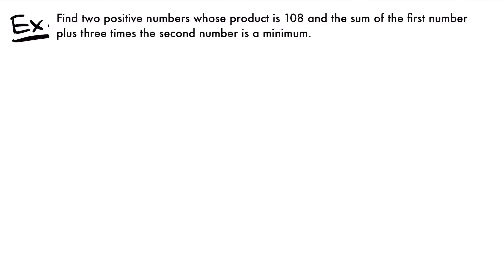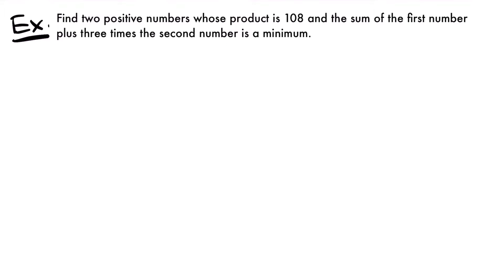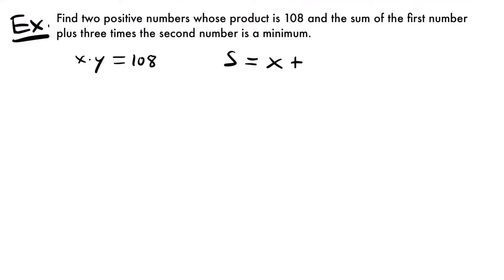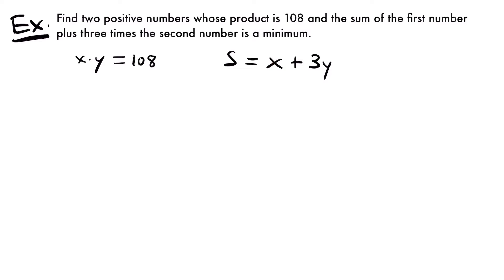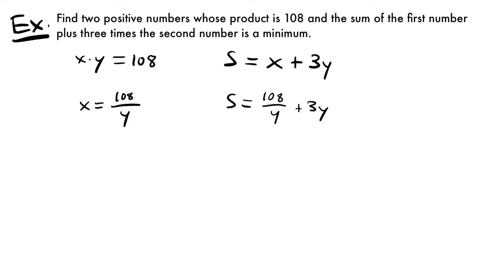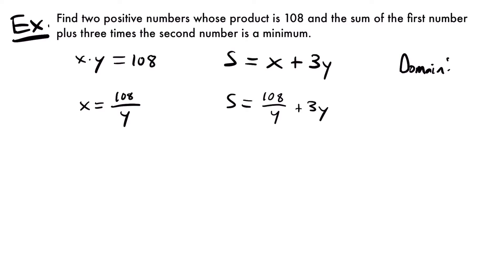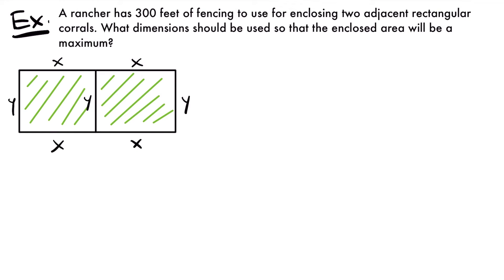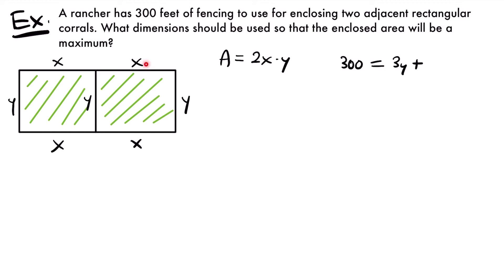Optimization Problems Examples | Calculus - JK Math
Example Problems for How to Solve Optimization Problems (Calculus)

In this video we look at two examples of optimization problems and how to solve them. We follow the general process to solving optimization problems, which includes determining the “primary equation” and the “secondary equation,” also known as the “constraint.”

Video Chapters:
0:00 Example 1 - Minimum Sum
6:25 Example 2 - Maximum Area
15:05 Outro